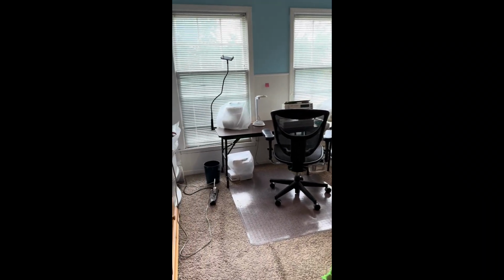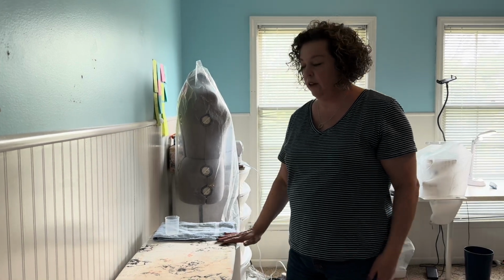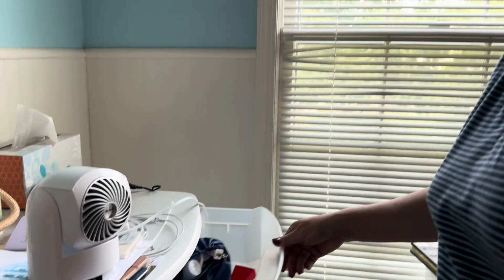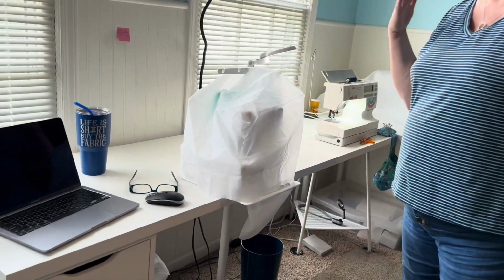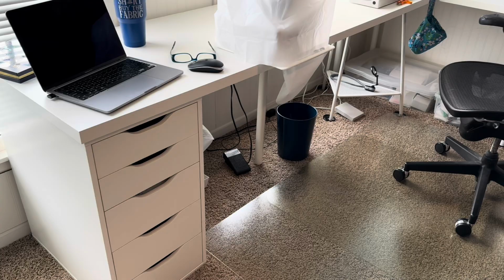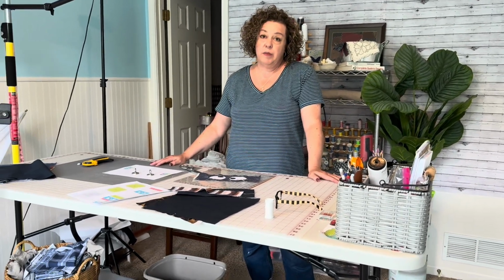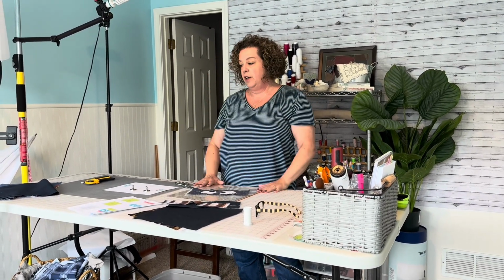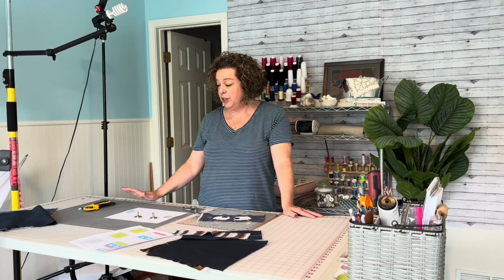My Sewing Room Makeover | IKEA Tables for my Sewing Room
I recently gave my sewing room a makeover, using new IKEA tables!  Here's what I used, and how I arranged things to work best for me.  I also give tips and ideas that you can implement in your own sewing space, even if you don't have a separate sewing room.

Langkapten table top 47 1/4"x23 5/8"
LAGKAPTEN Tabletop, 78 3/4x23 5/8 "-
ADILS Leg, white-
ALEX Drawer unit, white, 14 1/8x27 1/2 "-

Hi, I'm Jenni, and I am on a mission to get people sewing!

❓❓Do you have a sewing machine sitting in the back of your closet?
Do you pull it out every few years, only to put it away again, frustrated?
Does sewing cause you stress?❓❓

Conquer your Sewing Machine is the answer to get you sewing with confidence!

What if you could pull out your machine and start sewing clothes, home decor or gifts without frustration or stress?

That’s why I created Conquer your Sewing Machine.  In this course, you will get all of the know-how to start making all of those fun projects you’ve wanted to make.

To enroll in the course, get my Top 20 Sewing Tools, or download my Sewing Machine Needle Guide, go to: